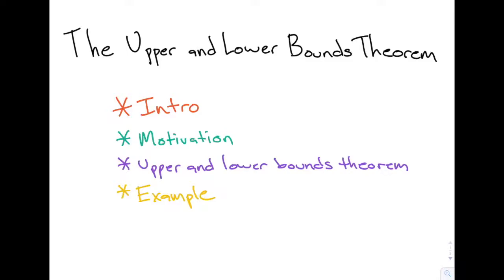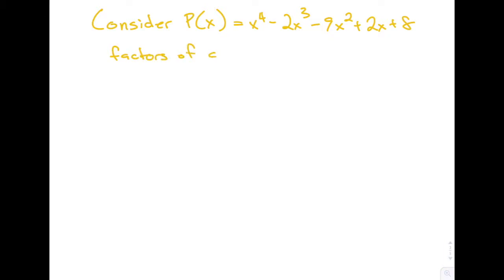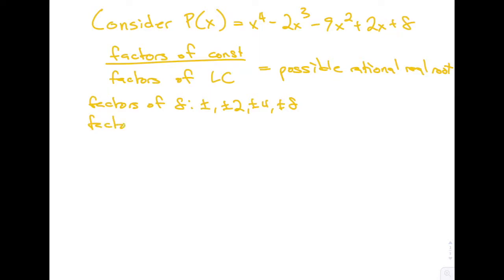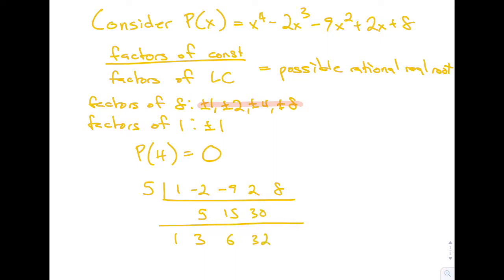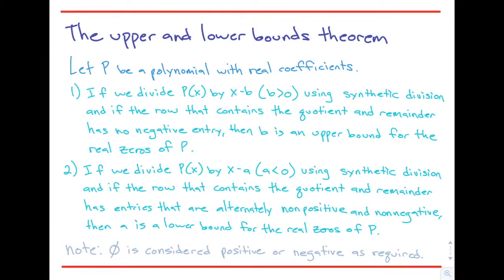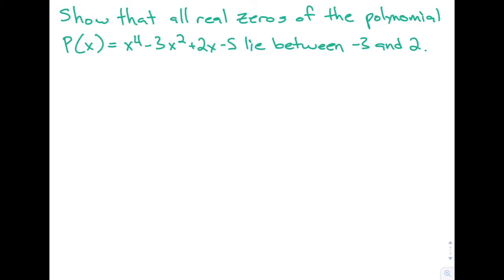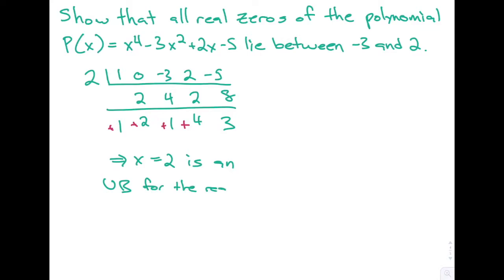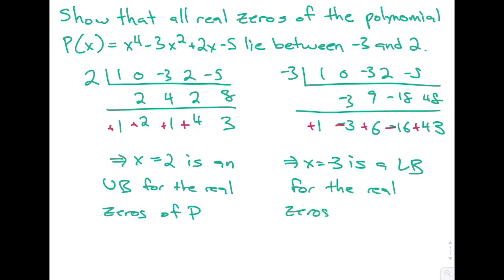Upper and lower bounds theorem